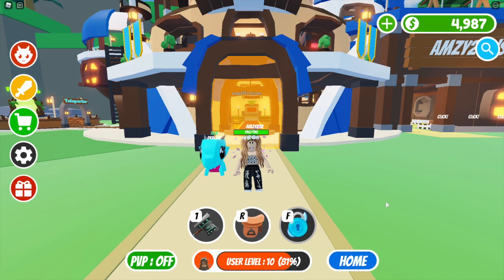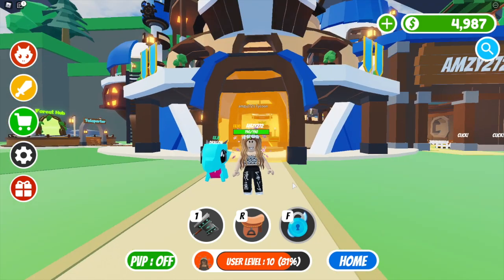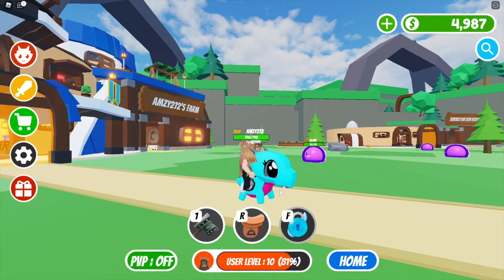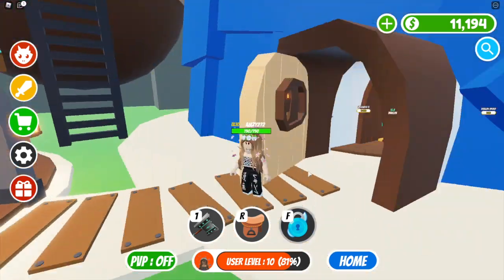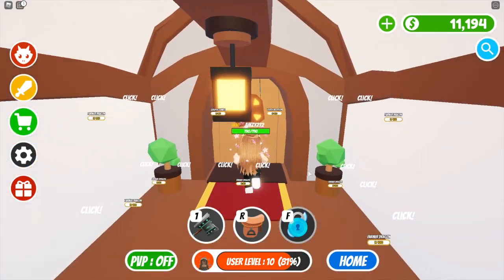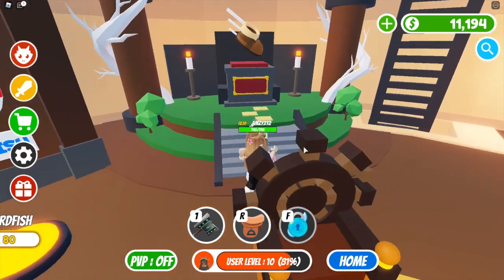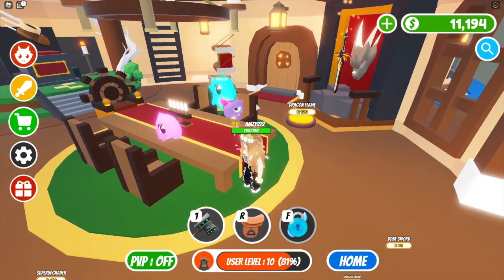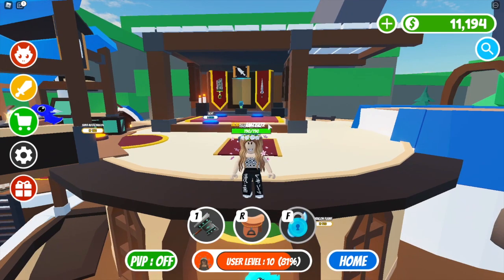HOW TO UNLOCK RIDE FOR YOUR DRAGON IN MY DRAGON TYCOON (RIDEABLE DRAGON)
In this video, I show you how you can get ride on you dragon in My Dragon Tycoon!
Use code "Amzeee" in game for extra cash!